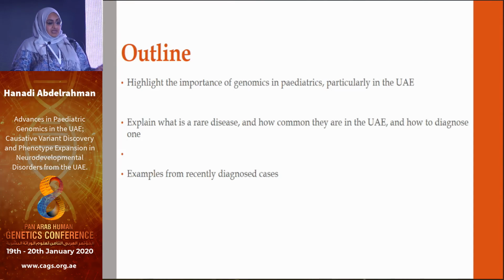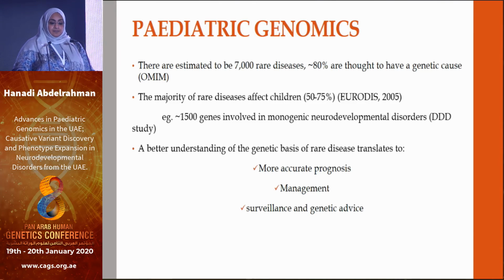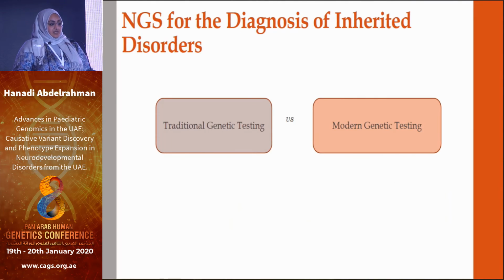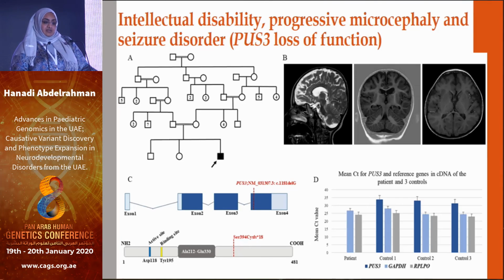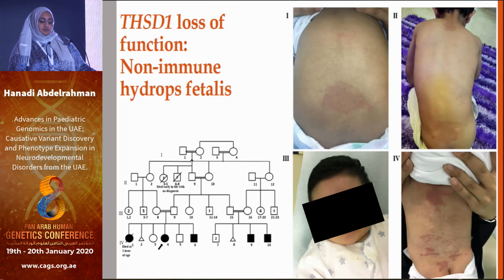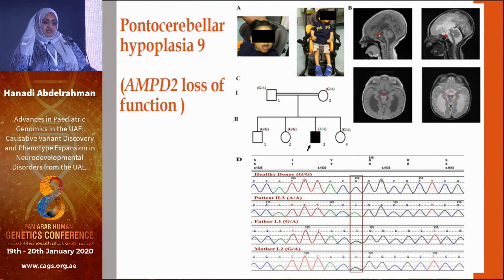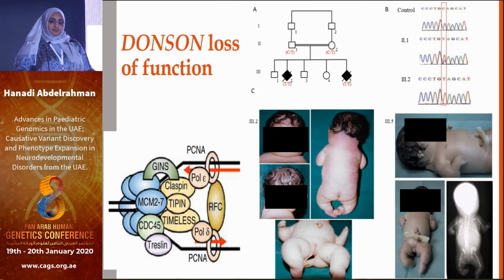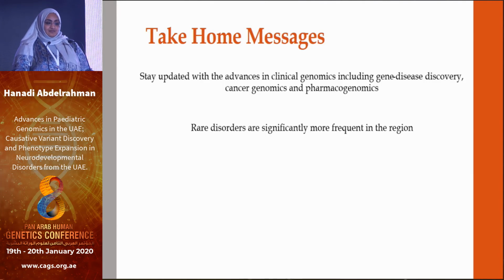Variant Discovery & Phenotype Expansion in Neurodevelopmental Disorders (UAE) Dr. Hanadi Abdelrahman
Lecture by Hanadi Abdelrahman on "Advances in Paediatric Genomics in the UAE", focusing on "Causative Variant Discovery and Phenotype Expansion in Neurodevelopmental Disorders"* at the 8th Pan Arab Human Genetics Conference (20/01/2020)

Dr. Hanadi Abdelrahman is a molecular geneticist who graduated from the Faculty of Medicine, University of Khartoum in 2009. She then joined the UAE University, the College of Medicine and Health Sciences, where she has been working for over 3 years under the supervision of Prof. Lihadh Al-Gazali and Prof. Bassam Ali. Her work involves the elucidation of the molecular causes of rare undiagnosed inherited disorders in the UAE. This includes the analysis of WES/WGS data and variant prioritization and segregation analysis, which led to the discovery of several causative variants, many of which were published in reputable journals in the field. Currently, she is pursuing her PhD at the same university and expected to graduate within 2 years.

*censors were added to patient faces